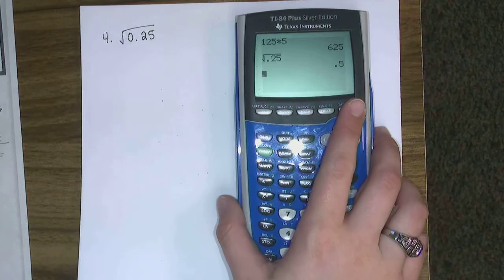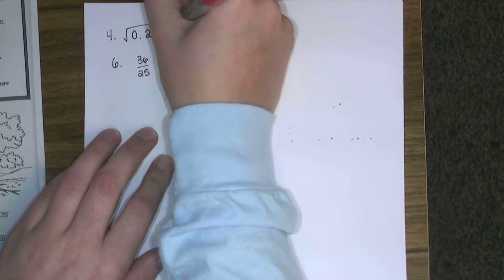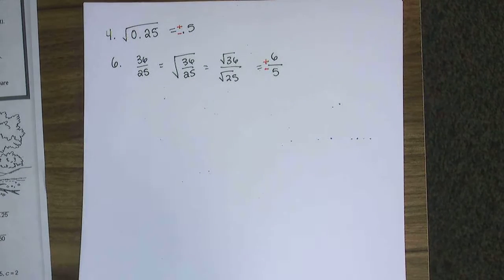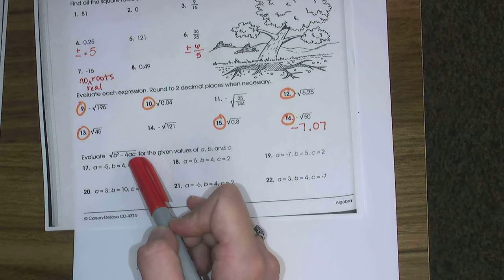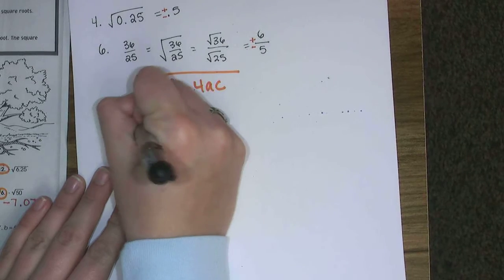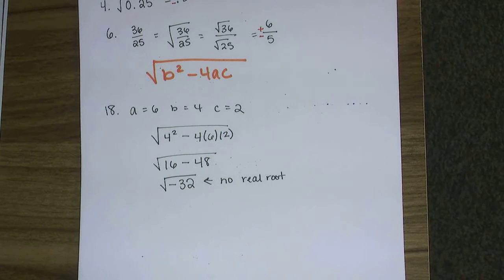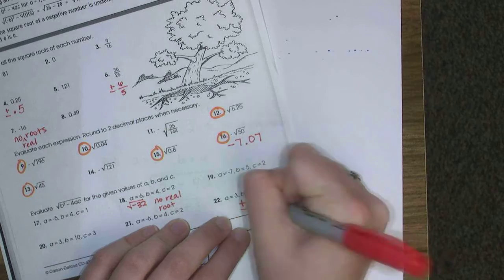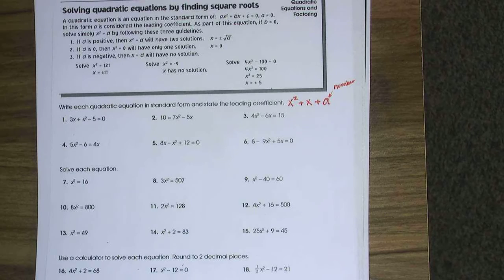Alg 1B 10 4 worksheet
DBCS A1B 10.4 worksheet video for remote learning

slight delay in the audio/video still so we are working on that